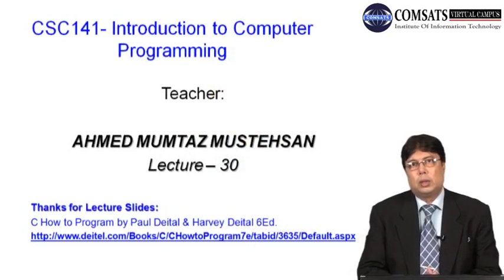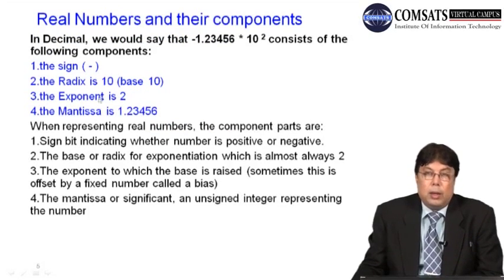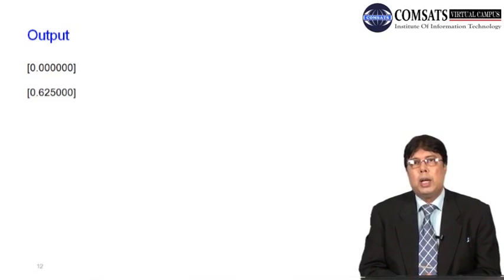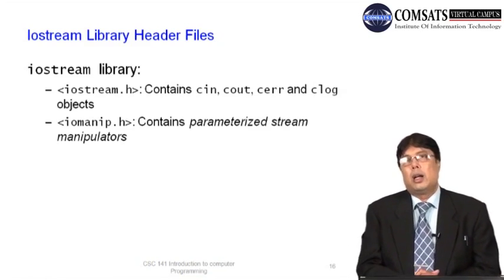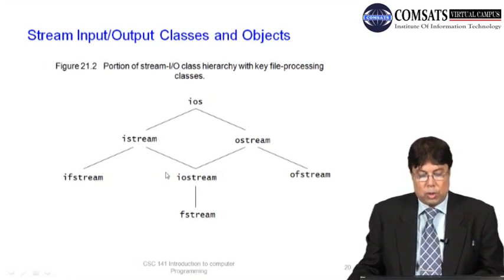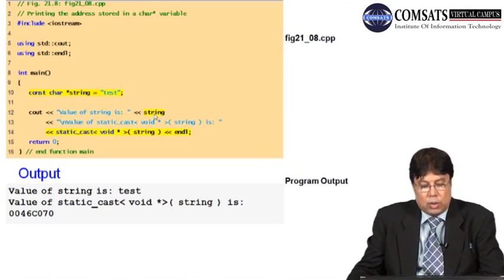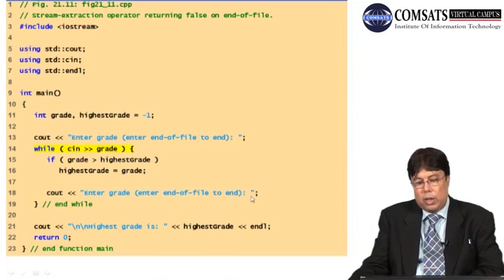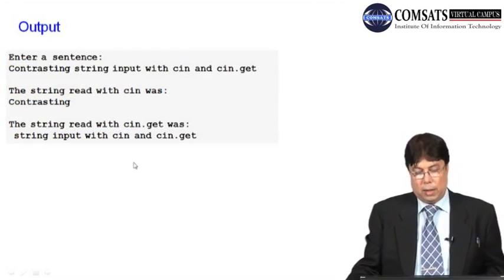Data Representation in C | Integer / Real Numbers | Float and Double | in Hindi Urdu LECTURE 30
Data representation is a crucial aspect of programming, especially when it comes to numbers. In this video, we will explore how integers and real numbers are represented in C and how to work with them effectively.

In C programming, integers are represented as whole numbers without a decimal point. They can be either signed or unsigned, and their size depends on the platform and compiler being used. We will discuss how to declare and initialize integers, perform arithmetic operations on them, and convert them to other data types.

Real numbers, on the other hand, include decimal points and are represented as either float or double data types in C. Floats have a smaller range and precision compared to doubles but use less memory. We will discuss how to declare and initialize float and double variables, perform arithmetic operations on them, and convert them to other data types.

In addition, we will explain how to use the printf() and scanf() functions to print and read integer and real numbers to and from the console.

Understanding data representation in C is essential for developing programs that deal with numbers effectively. This video will provide viewers with the knowledge and practical skills to work with integers and real numbers in C programming.